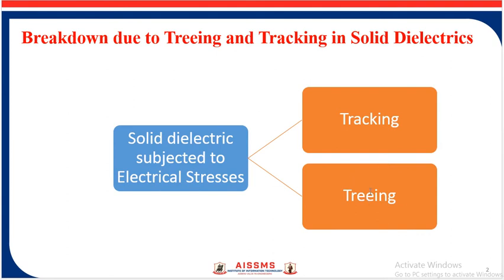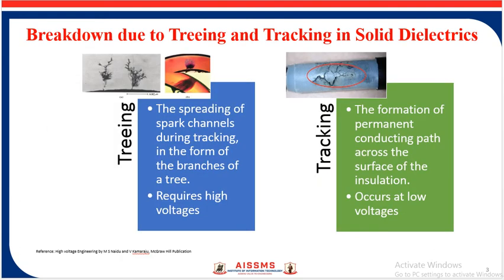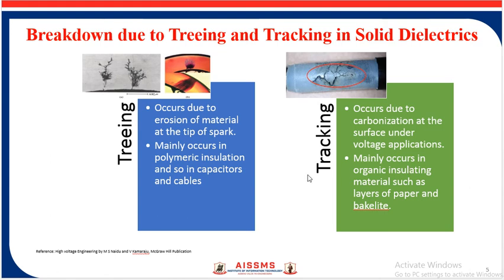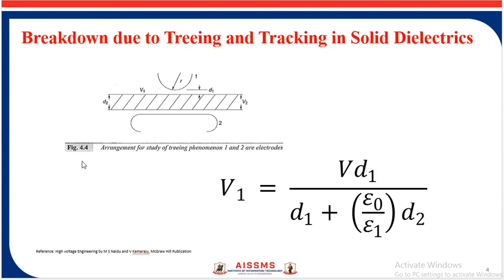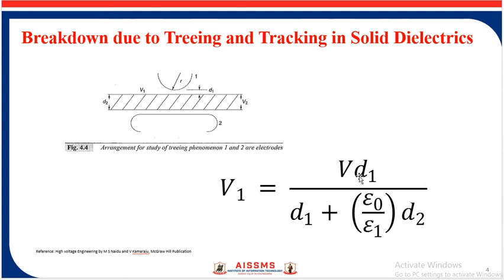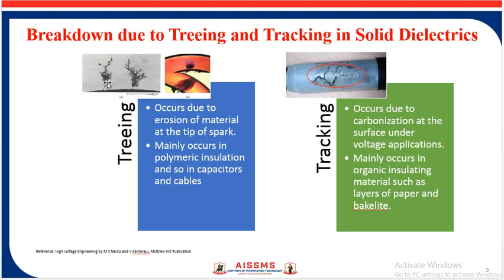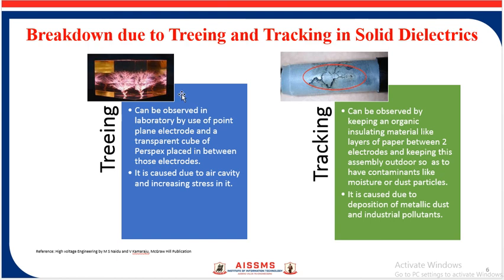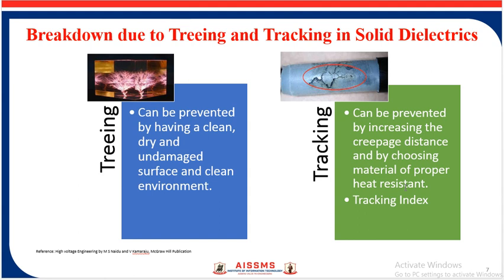Breakdown due to Treeing and Tracking in Solid Dielectrics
Video by :-Prof.  S. M. Shaikh
Title:- Breakdown due to Treeing and Tracking in Solid Dielectrics